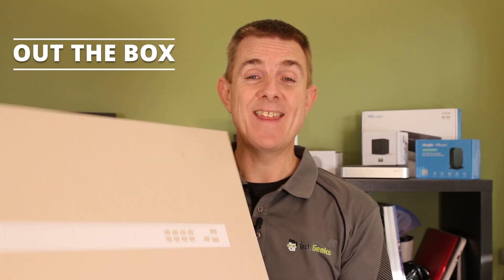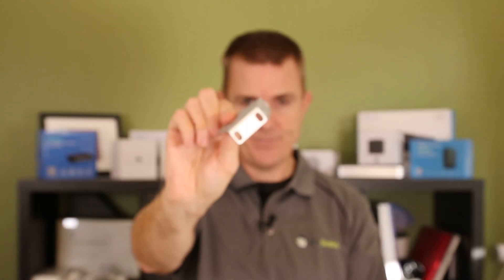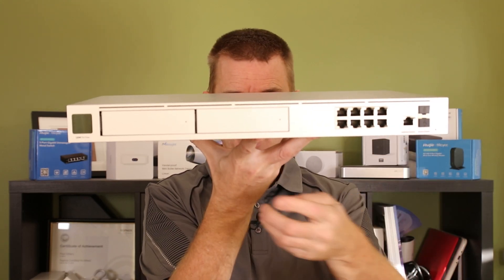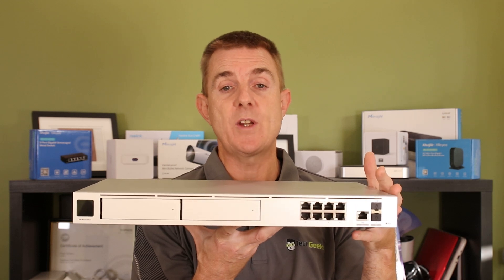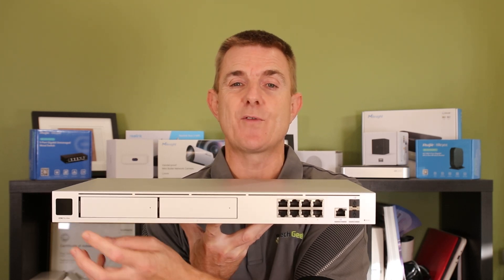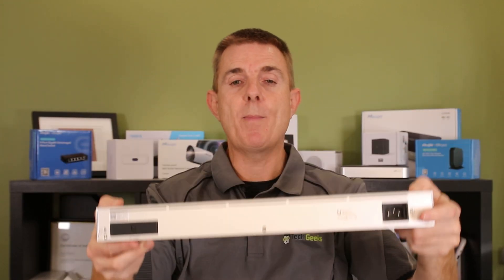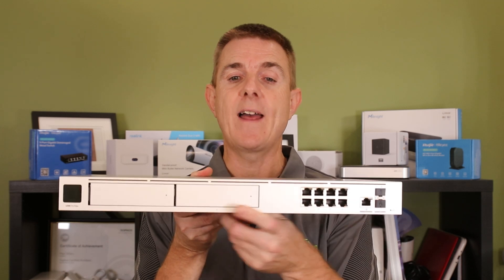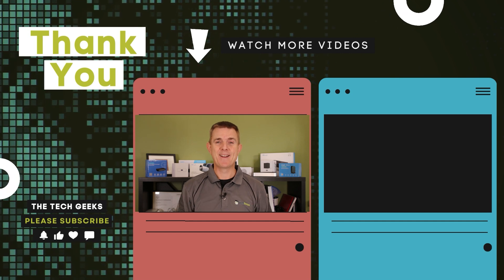Out the Box Series - Ubiquiti UDM-Pro-Max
This short few minute video, gives you a quick overview of what you can find in the box when you receive your Ubiquiti UniFi Dream Machine Pro Max (UDM-Pro-Max)

The UDM-Pro-Max is a professional-grade, rack-mount Cloud Gateway with 10 Gbps performance, multi-WAN load balancing, and two NVR drive bays designed for large-scale, multi-application UniFi sites.

Chapters
00:00 Introduction
00:18 What's in the box?
00:59 The device
03:30 Outro